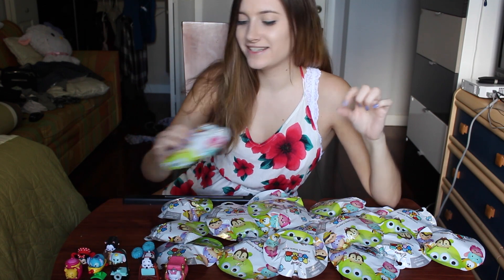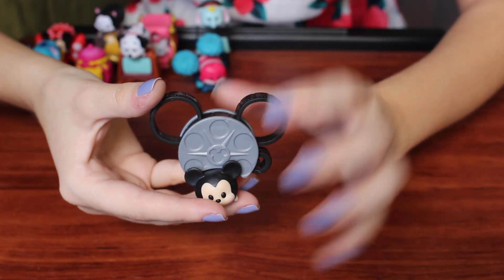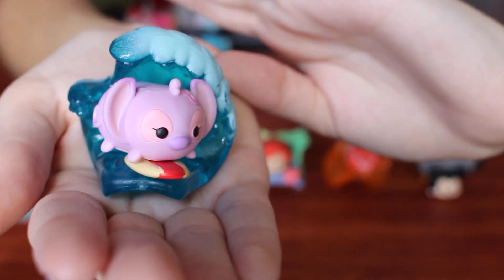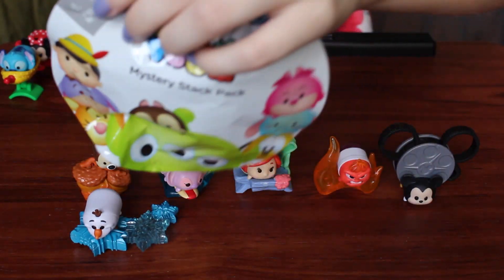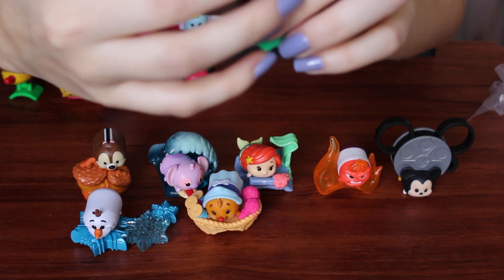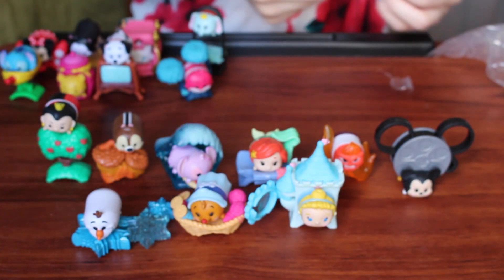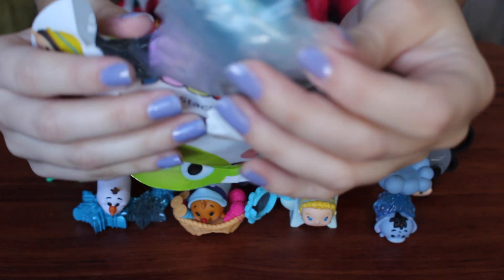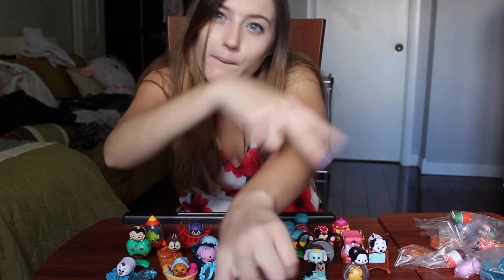Disney Tsum Tsum Mystery Stack Pack Series 2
Hey guys, back at it again with my addiction lol